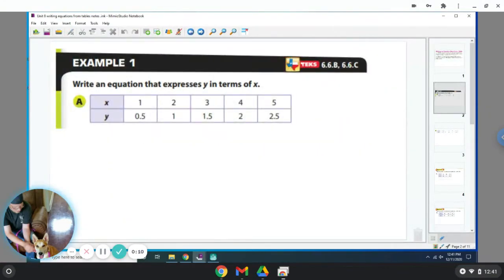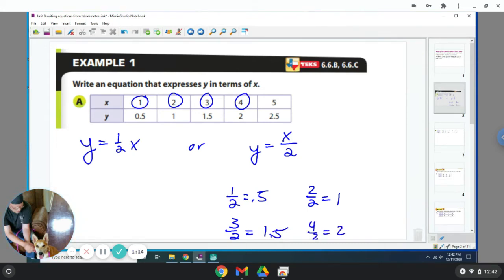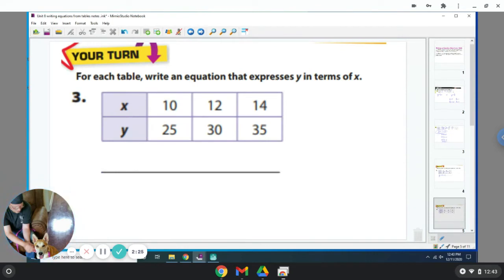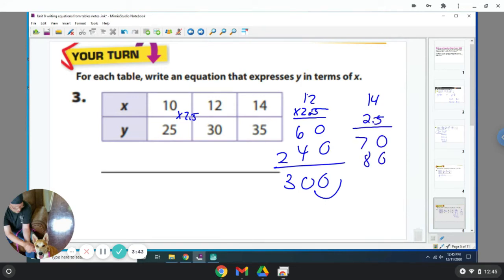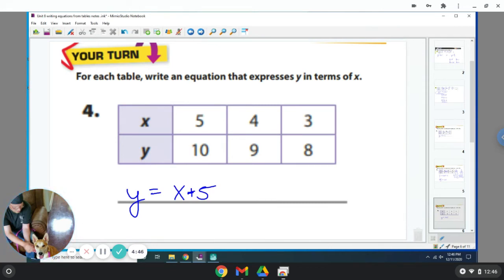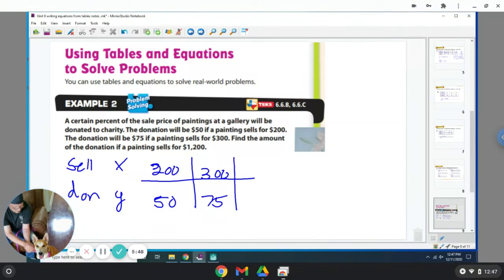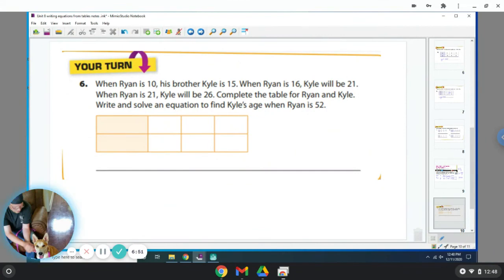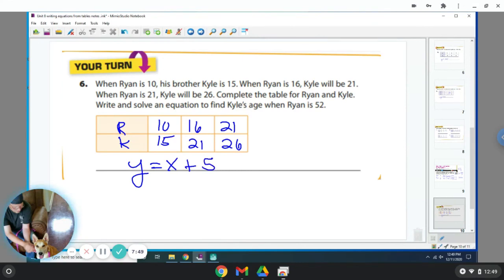Writing equationsns from tables